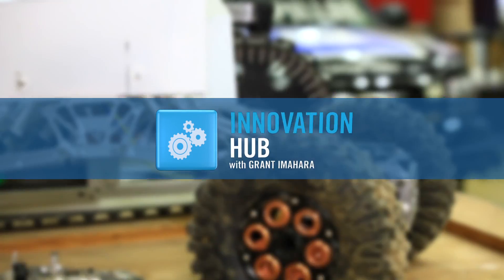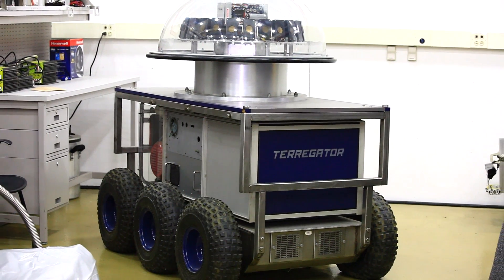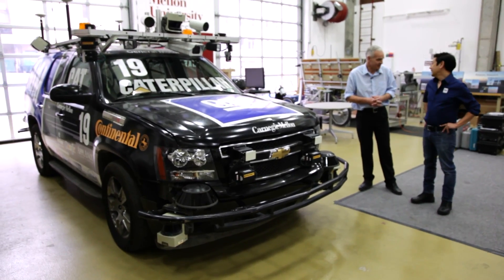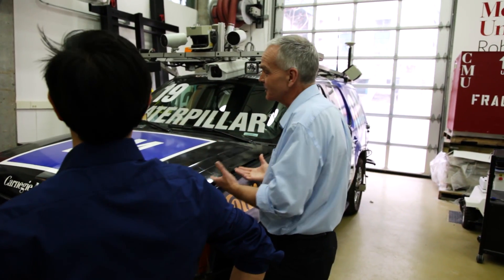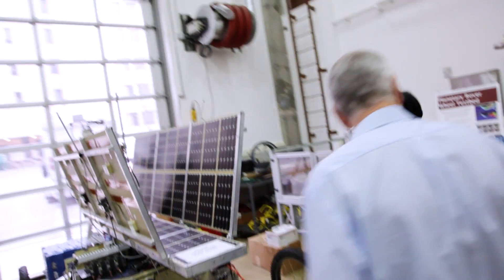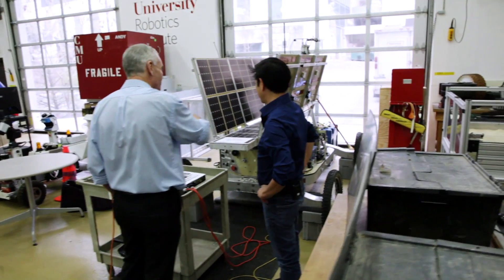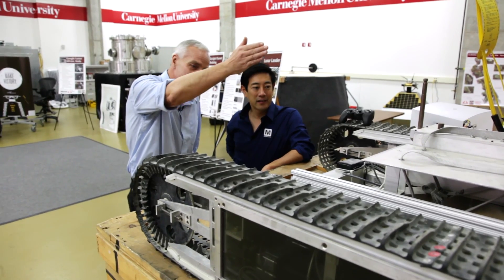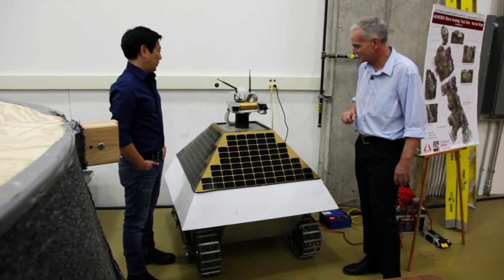Planetary Robotics at Carnegie Mellon University | Empowering Innovation Together with Grant Imahara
Planetary robotics and the creation of Terregator for the Urban Challenge, Dr. Martial Hebert of Carnegie Mellon University.

Alongside Grant Imahara, they look at Terregator, designed at Carnegie Mellon University and created for autonomous outdoor driving within traffic.

For technical insight and more exciting information on the Mouser Electronics Robotics Innovation Hub